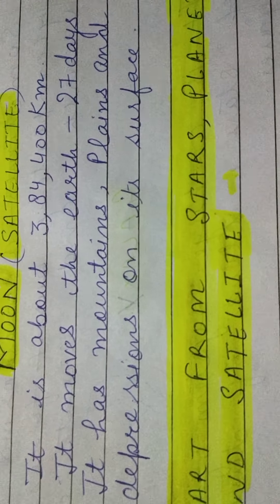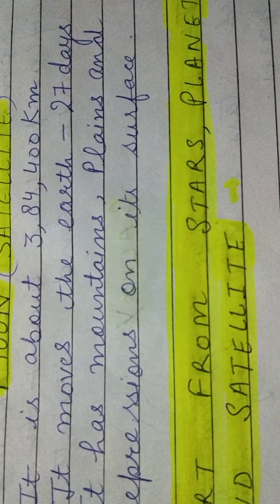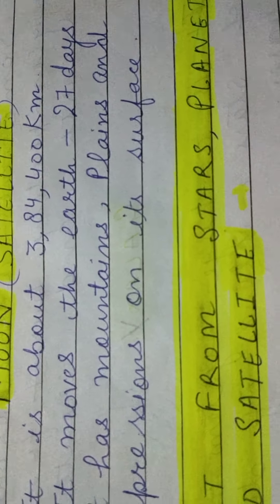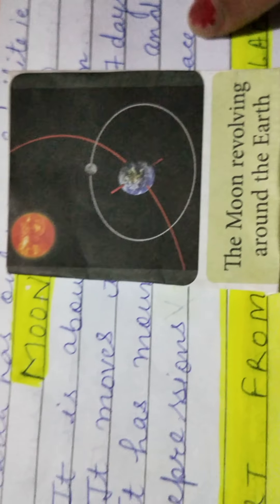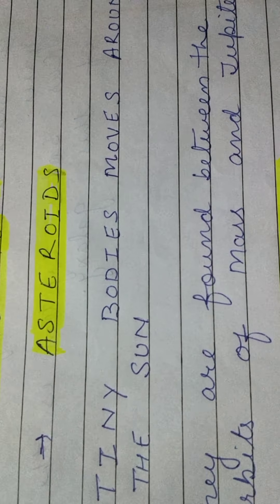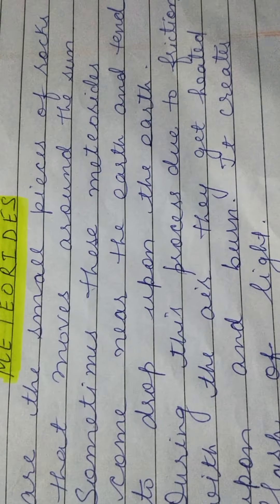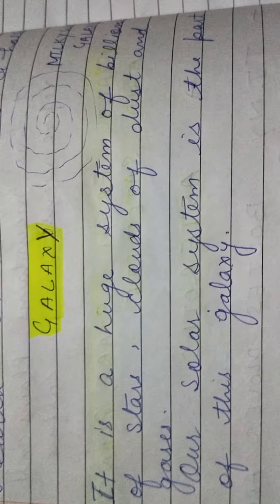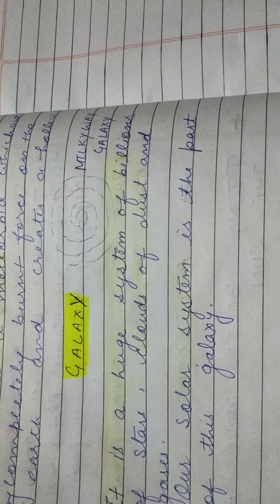Sst class 6 chapter 1 part 7